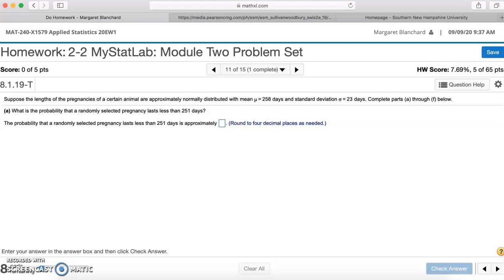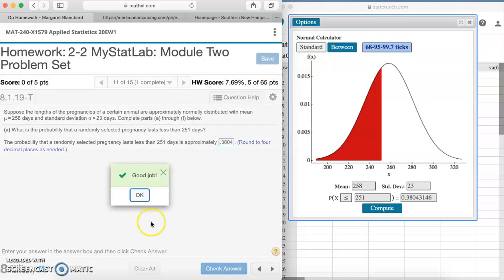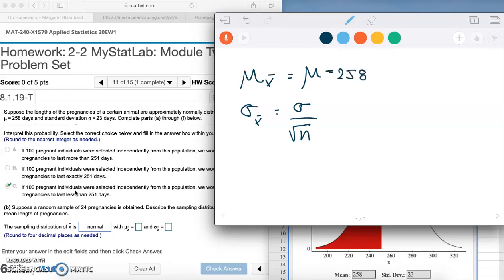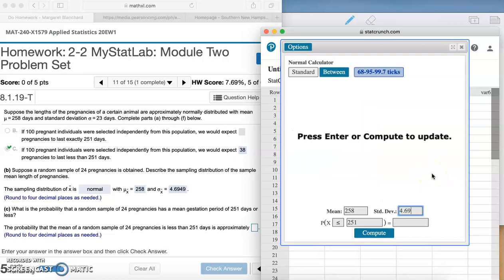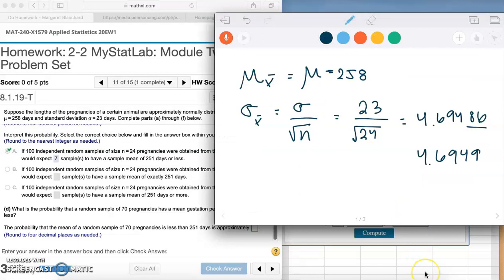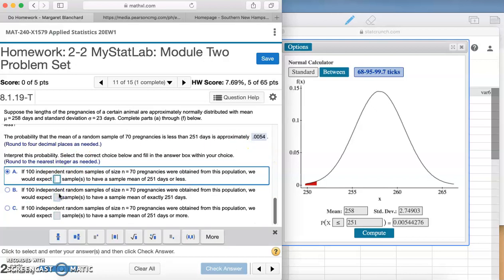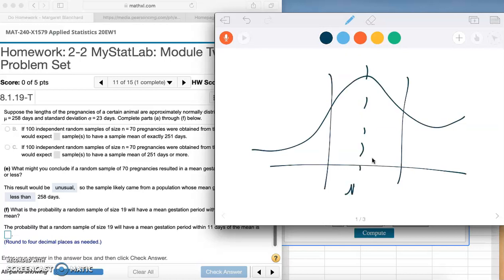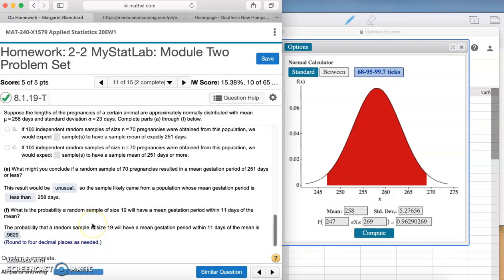Module 2 Problem #11